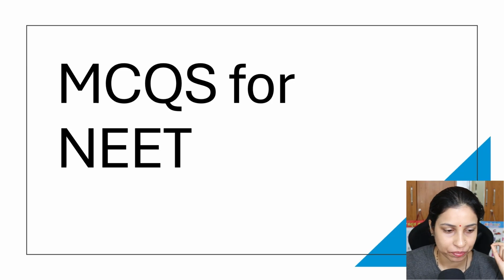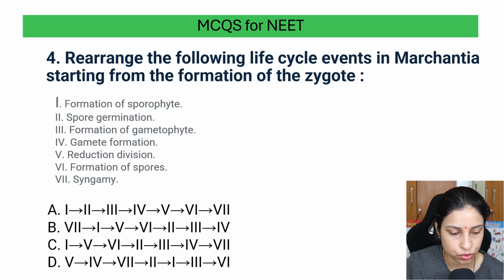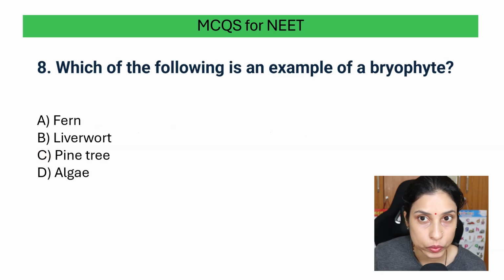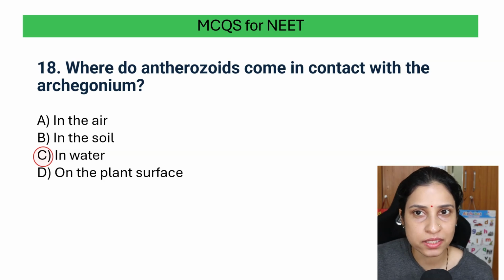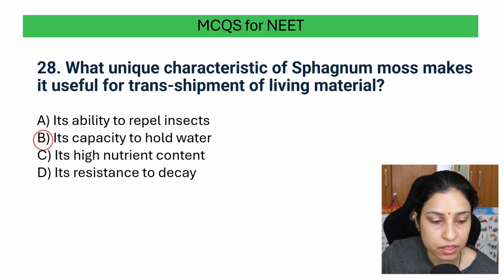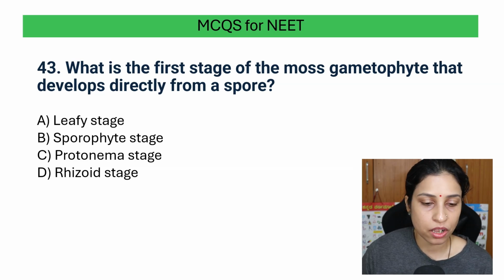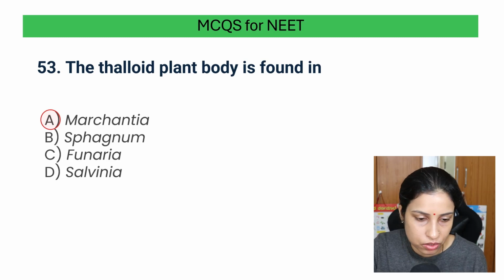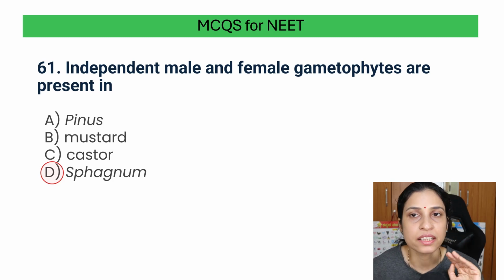NEET Biology 2025 - Bryophytes- MCQS for NEET with explanation